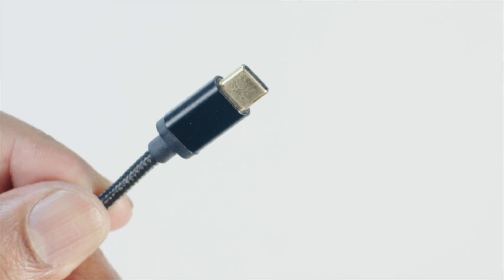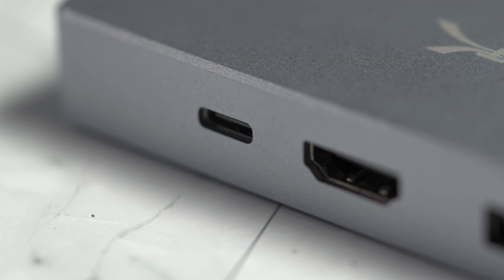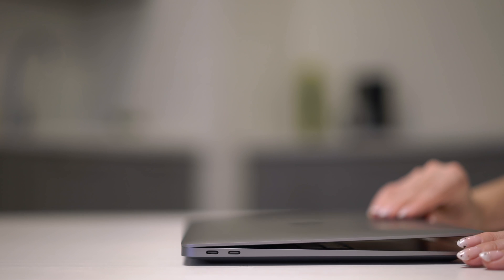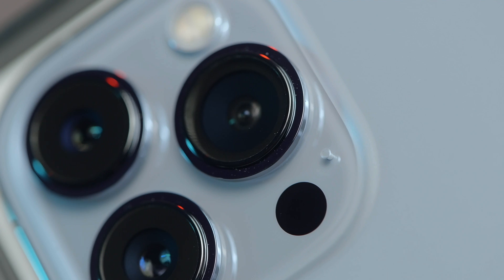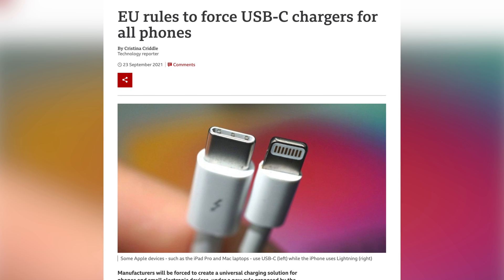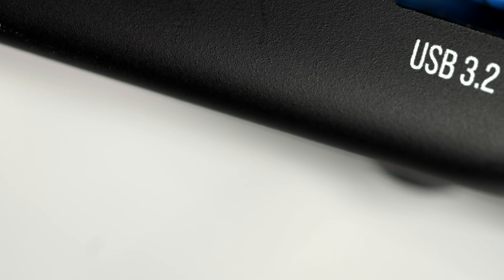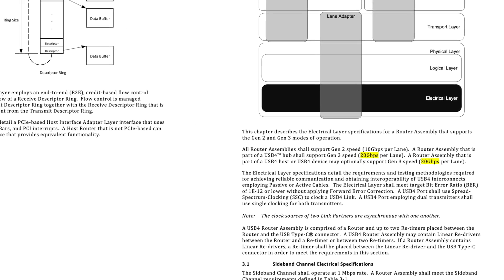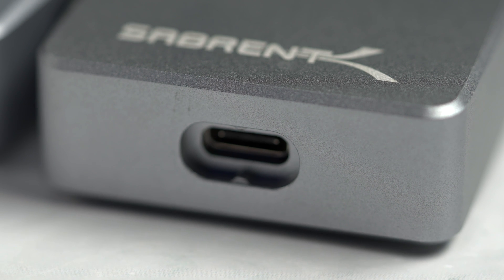USB3.2 Explained | What Are The Differences!?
USB3.0, USB3.1 and USB 3.2. What is going on with all these names? Are they the same thing? What speeds do they run at? We break it down in this easy to follow video!